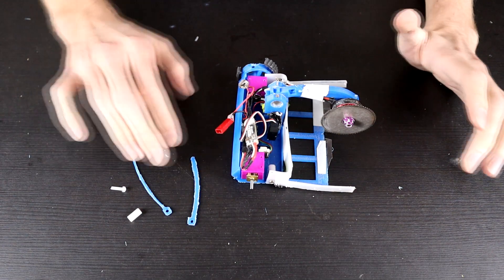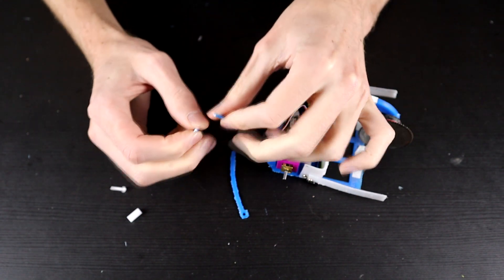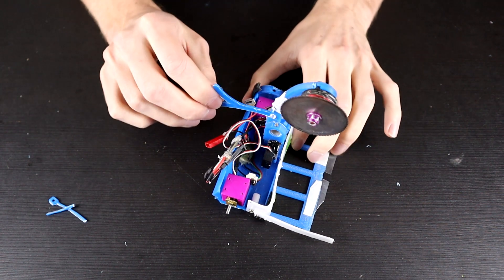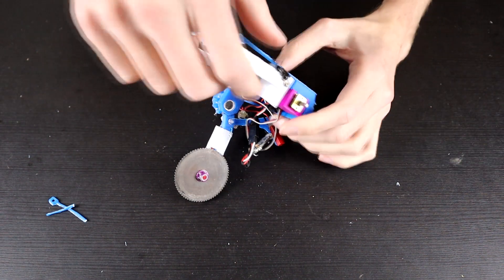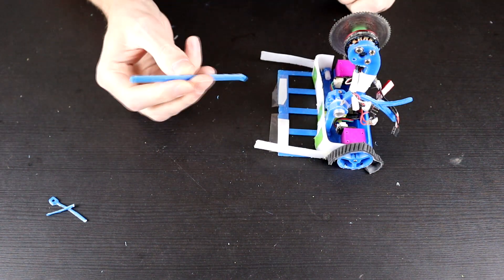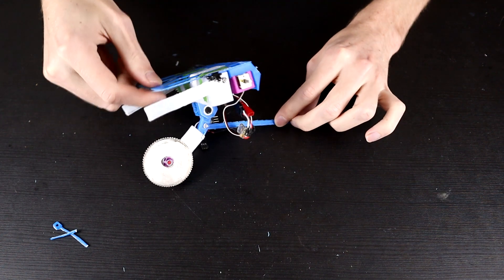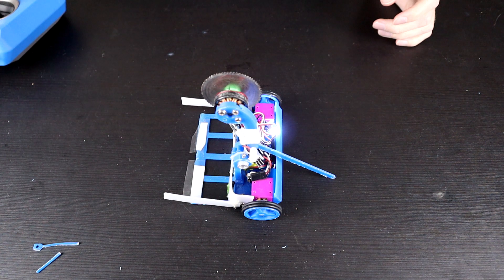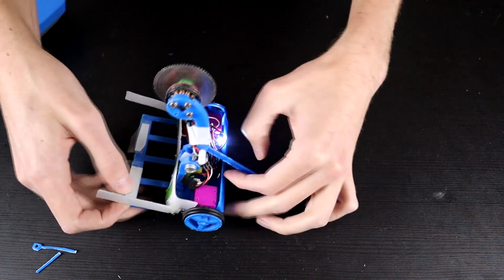Upgrading the saws on my ant! (trial and error experements)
This week we try to get better cuts and better self-righting from my 150g saw bot